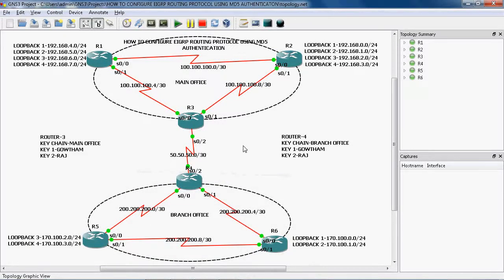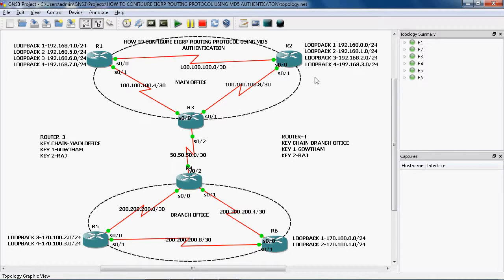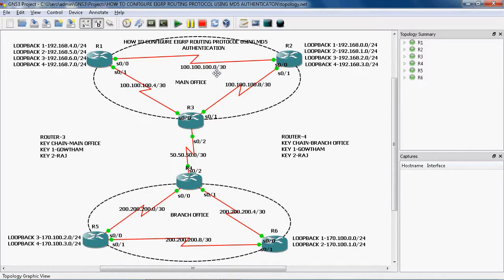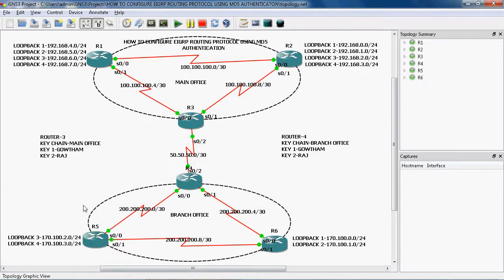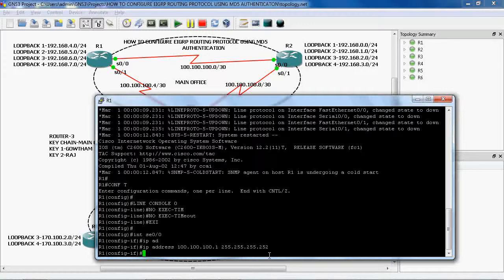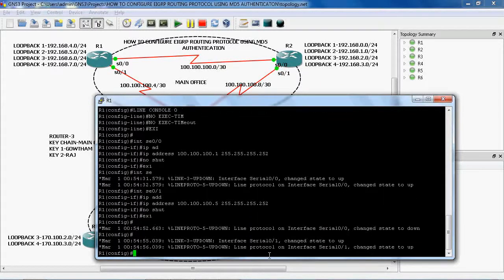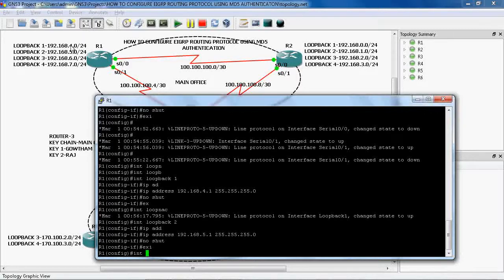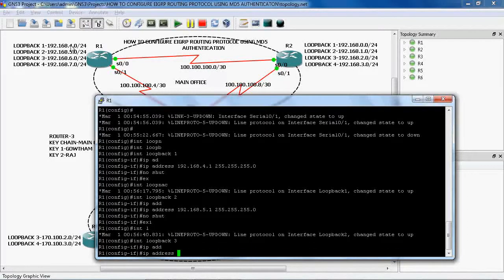HOW TO CONFIGURE EIGRP ROUTING PROTOCOL USING MD5 AUTHENTICATION PART 1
In these video tutorial i can explain how to configure Eigrp Routing protocol using MD5 authentication step by step manner